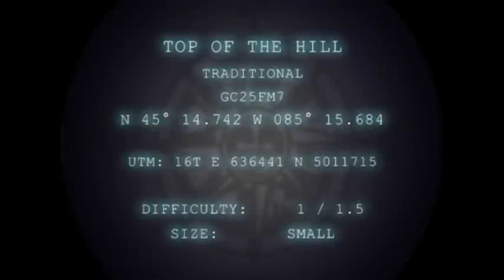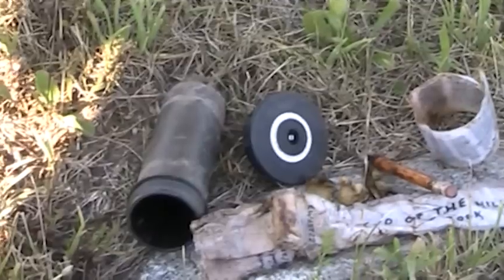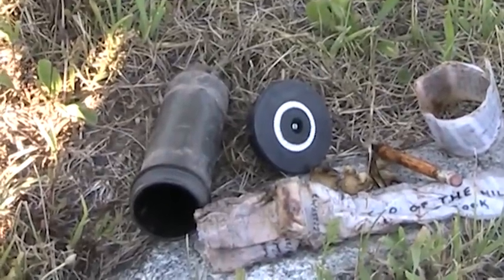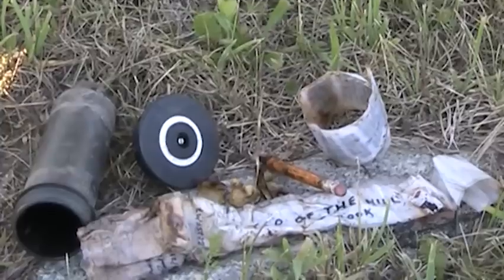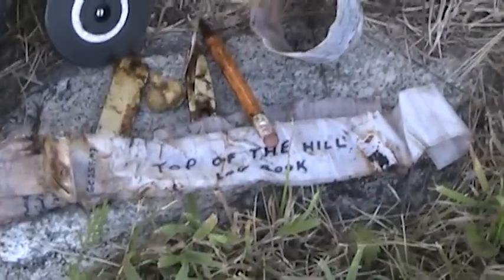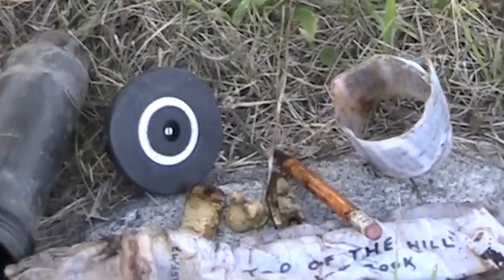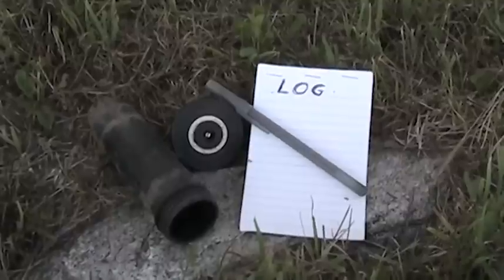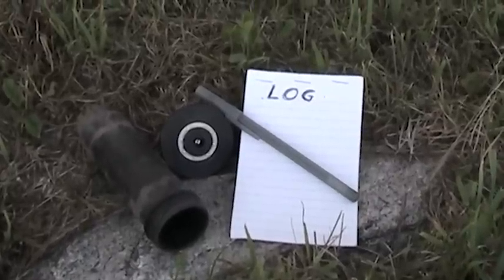Geo Trekking Special Report: Cache Maintenance (July 10th, 2012)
In this special report, David Skeel addresses cache maintenance as he takes a quick visit to geocache "Top of the Hill".